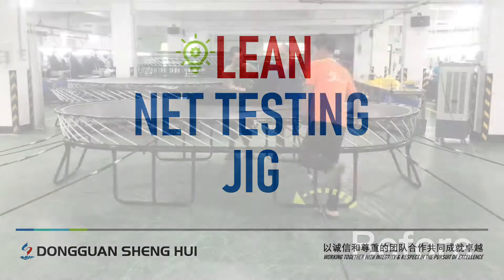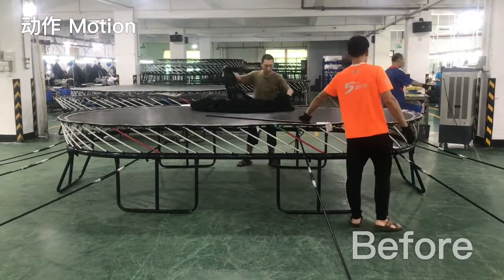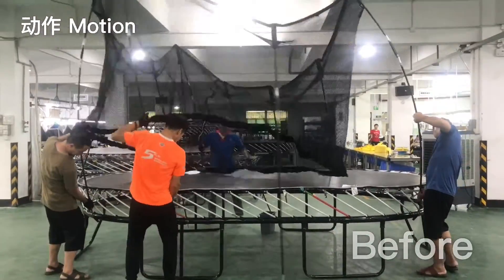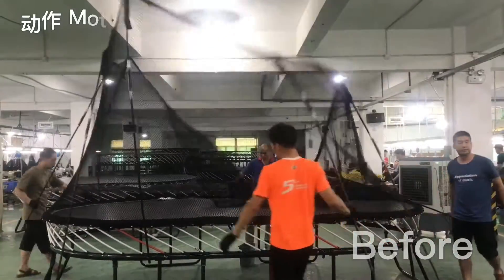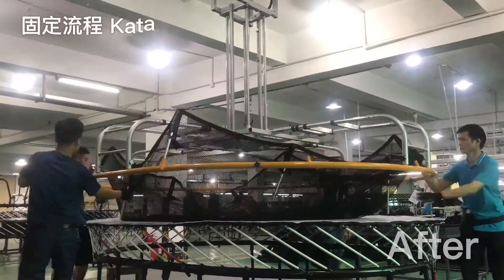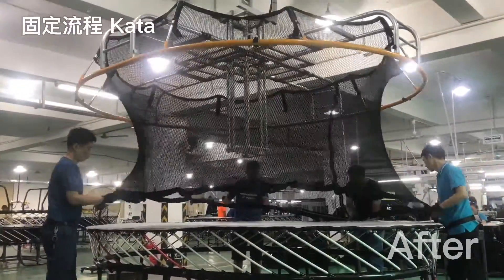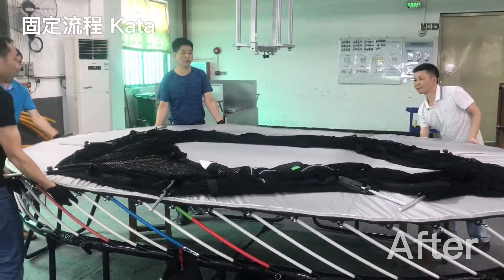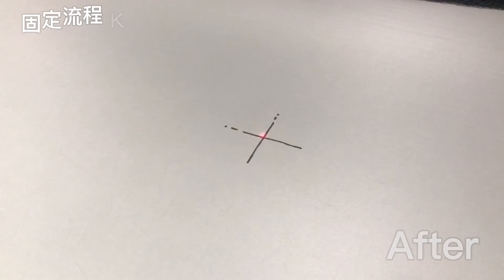(#10) Getting Jiggy With It - Net Testing Jig (FWBY ~ Fix What Bugs You)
Raise the roof!  Gettin' Jiggy with it... to avoid excess motion.  Brilliant!
Created by Norm O'Hara ~ General Manager at DGSH Fitness Equipment &  GBS Sourcing & Manufacturing.

Norm is Canadian who has built an incredible career as a people builder in China.  He's spent the past number of years leading 200 co-workers to inspire one another toward greater potential and purpose. He's dedicated to daily continuous improvement across their manufacturing plant, from their products to their processes and themselves.  Norm says, "We are driven to eliminate sloppiness in our work and to relentlessly strive for excellence, precision and quality in everything we do. We not only build world-class products but are working hard at building a safe, healthy and positive culture where critical thinking, thoughtful routines and continuous learning guide us daily."

Norm is also a Lean and Business for Transformation Enthusiast